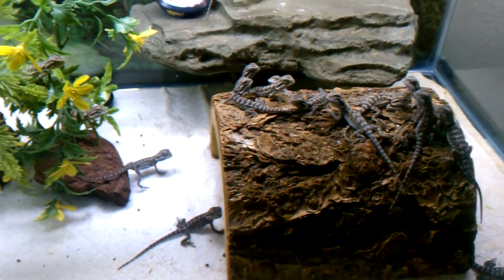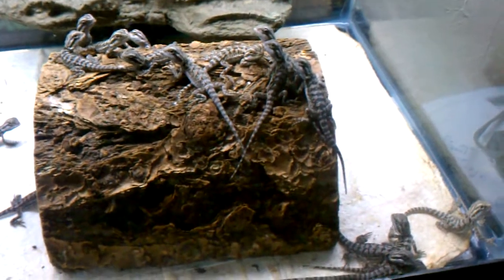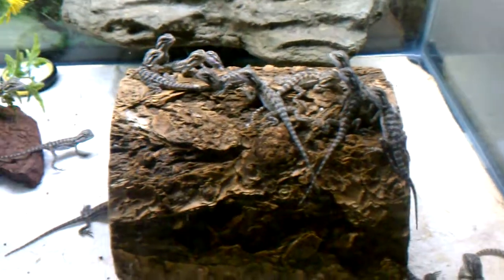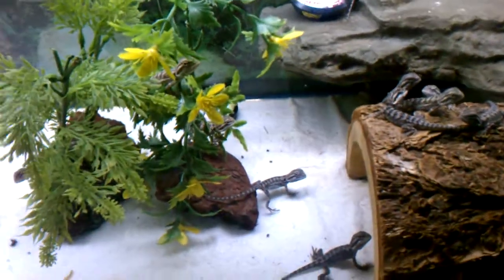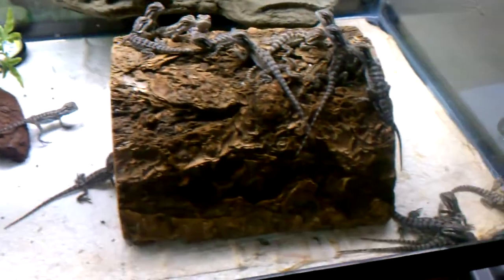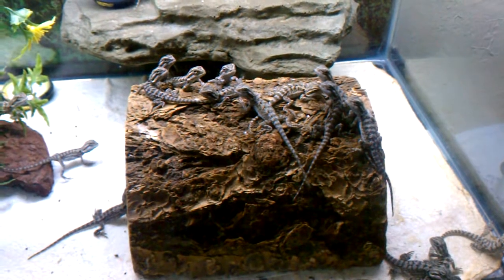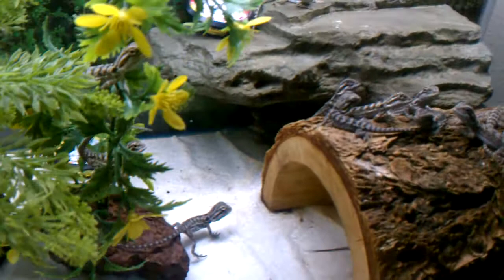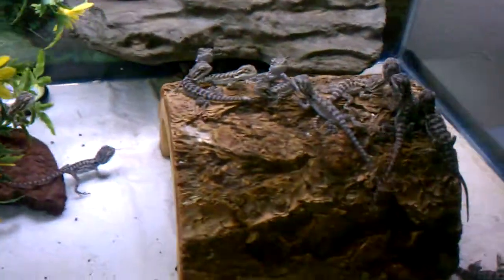#2 clutch of bearded dragon babys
my second clutch of Bearded dragon babys